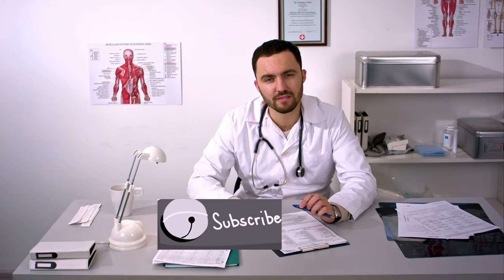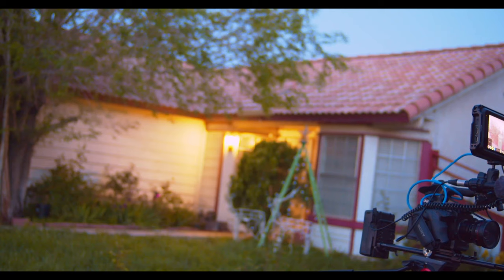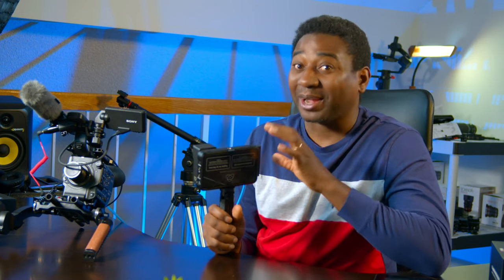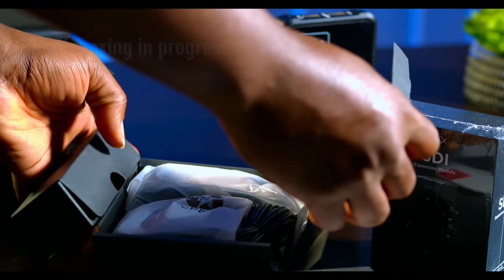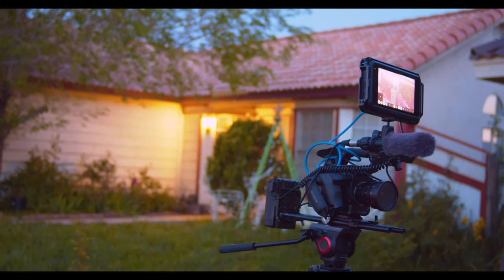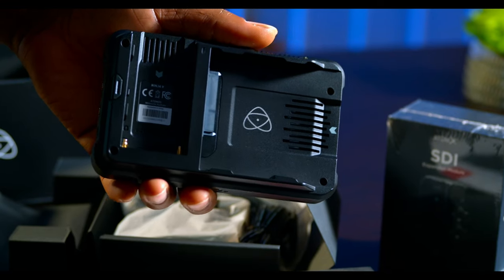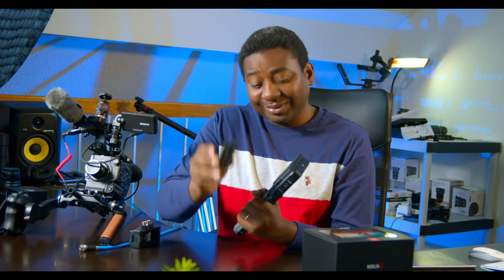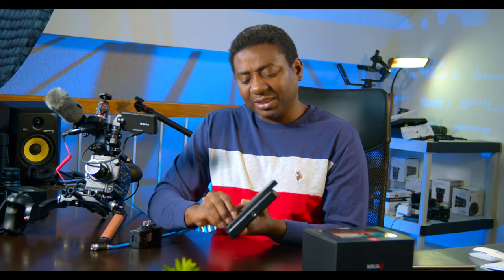ATOMOS NINJA V + SDI MODULE : BETTER THAN SHOGUN 7? + GIVE AWAYS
ATOMOS NINJA V + SDI MODULE: THINGS TO KNOW